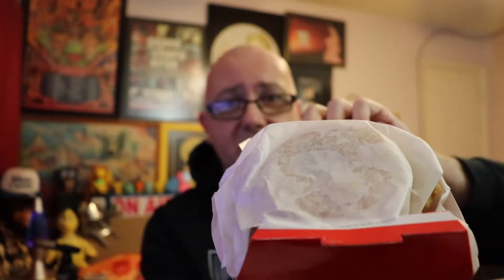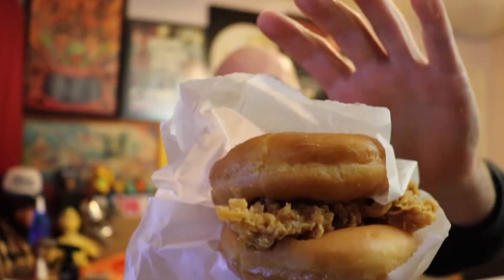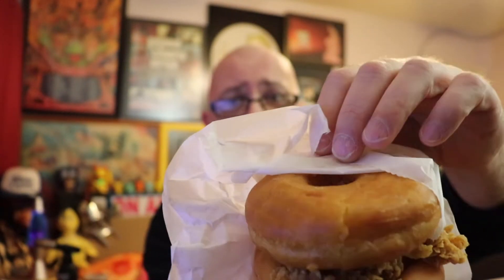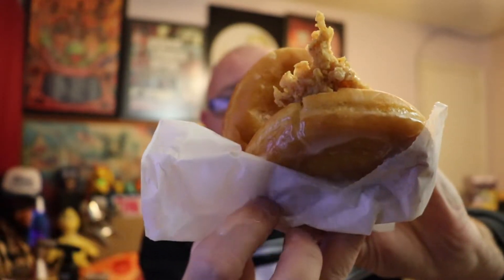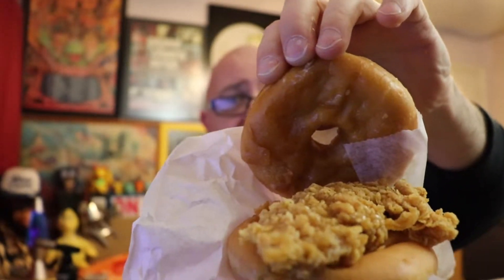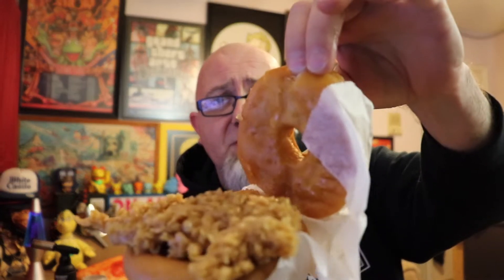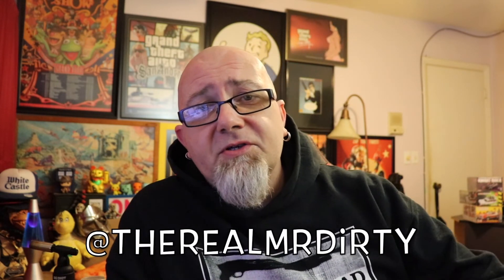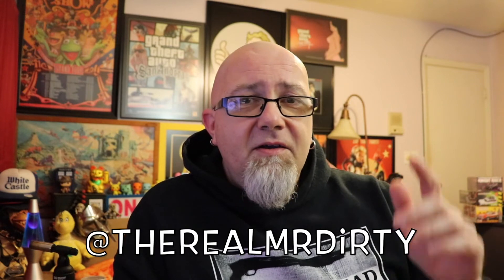GTM? - KFC Chicken & Donuts Sandwich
Mr. Dirty reviews KFC's Chicken & Donuts Sandwich

Intro/Outro "Wiid" by MC Chris